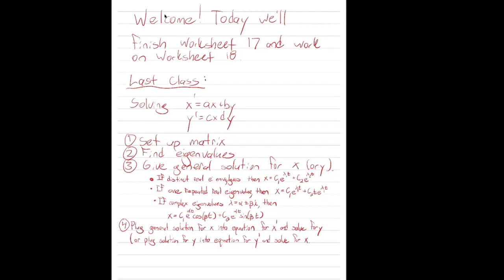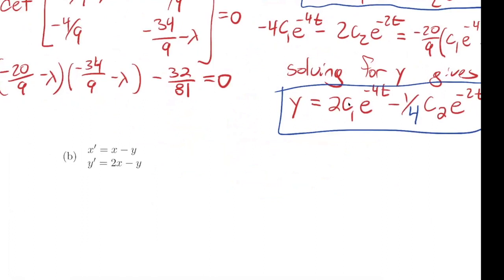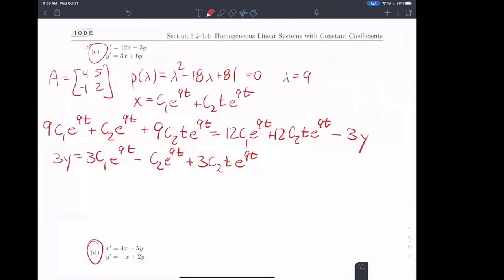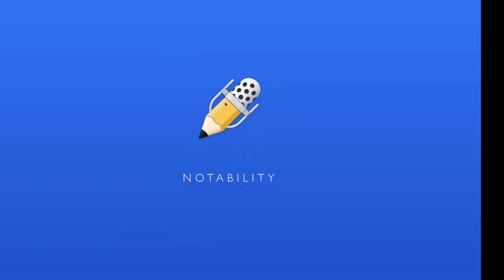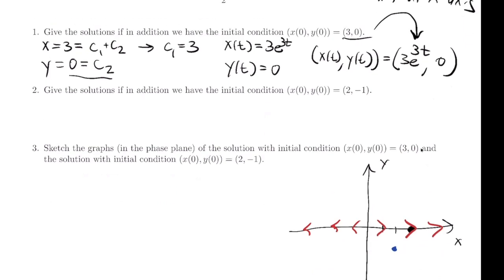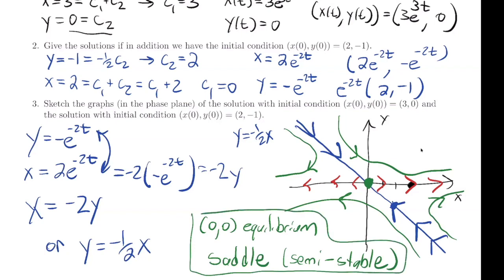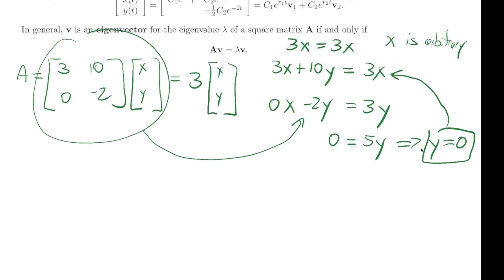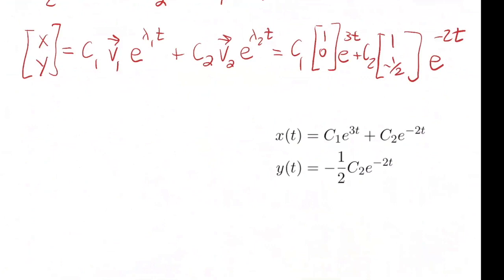Math 3200 Oct 21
0:00 - Intro
2:08 - Zoom Study Hall for Class
3:18 - Modified Pass Fail Policy
7:10 - Question 13b Worksheet 17
13:45 - Setting up group work
15:30 - Question 13c
20:00 - Question 13d
24:00 - Question 1 Worksheet 18
29:54 - Questions 2 and 3
40:07 - Eigenvectors
50:00 - Vector form of solutions